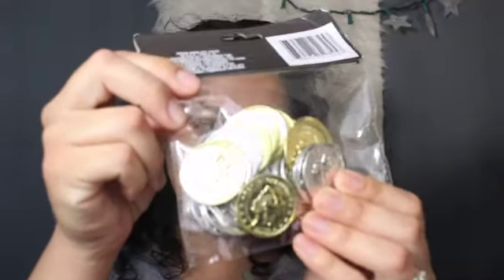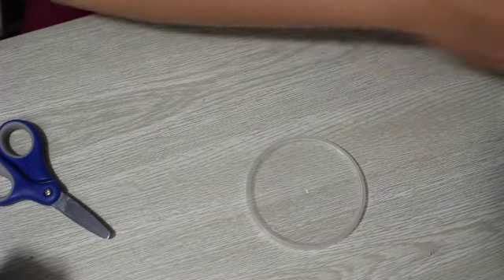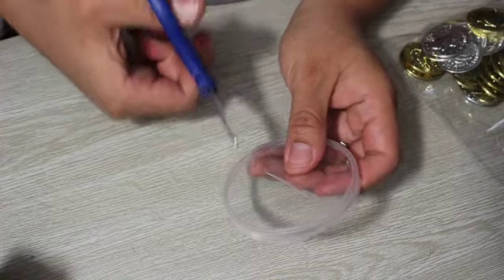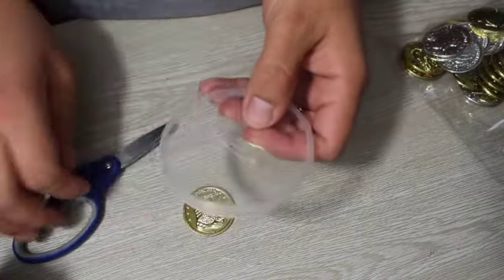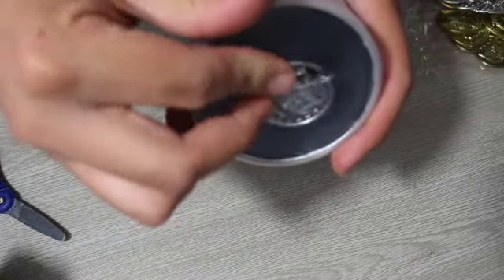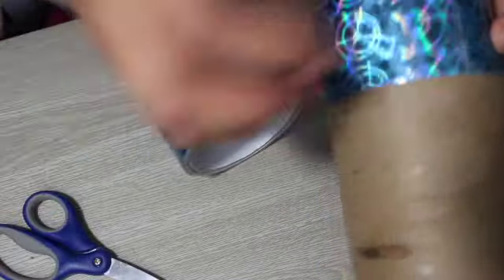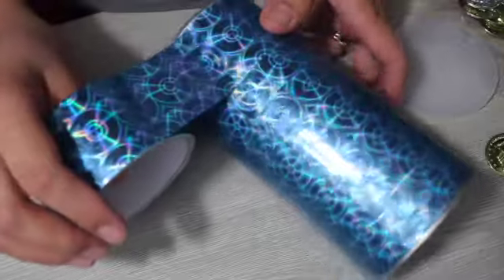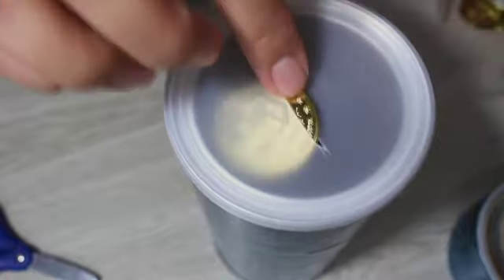How to make a coin can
Hello everyone, this coin can can be used for counting, fine motor skills, etc. Hope you enjoy.